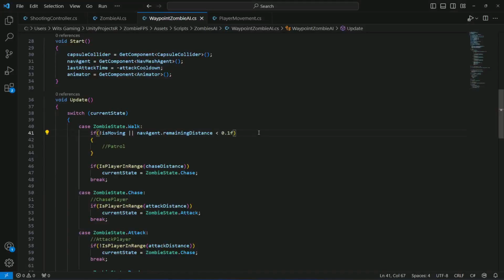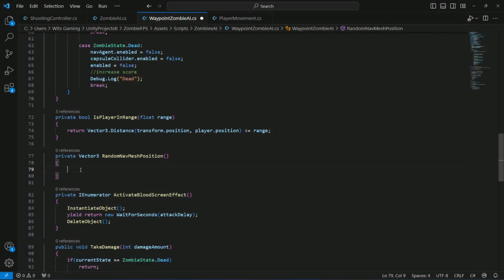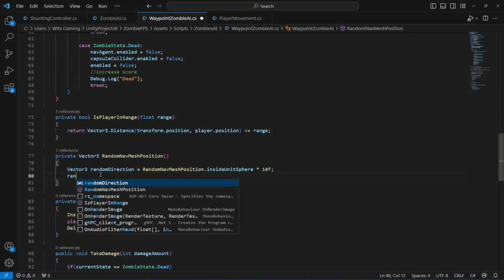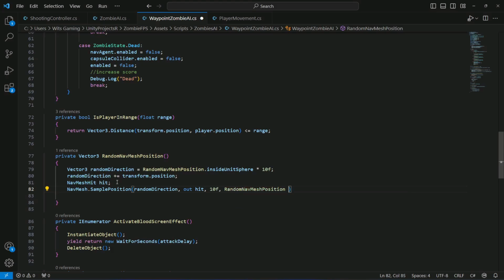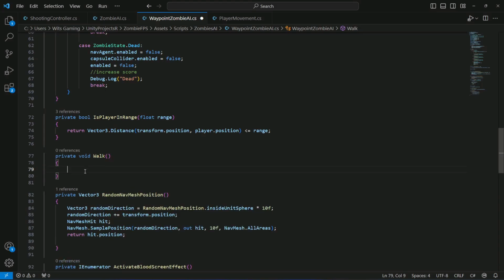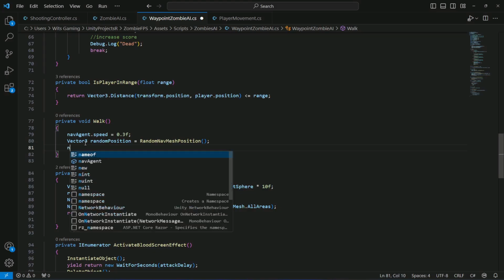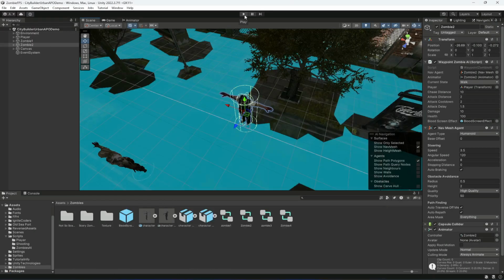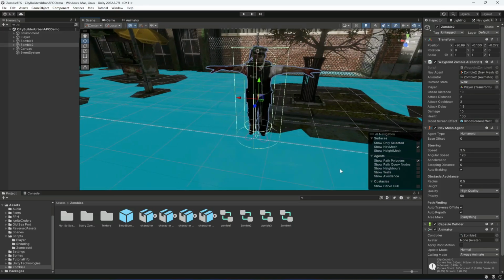Unity Zombie Patrolling Or Walking | Sniper Game | FPS Zombie Apocalypse Survival Game Development